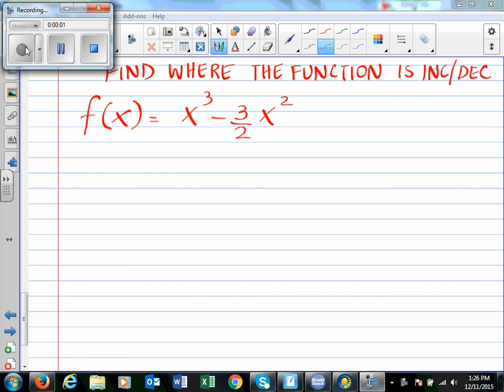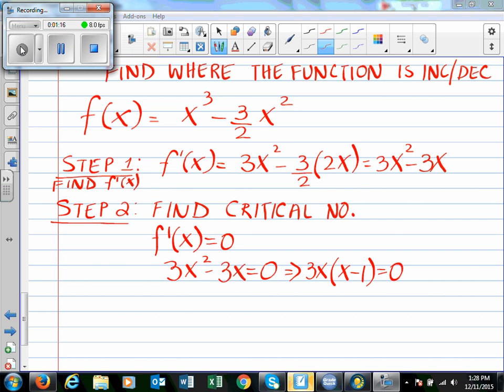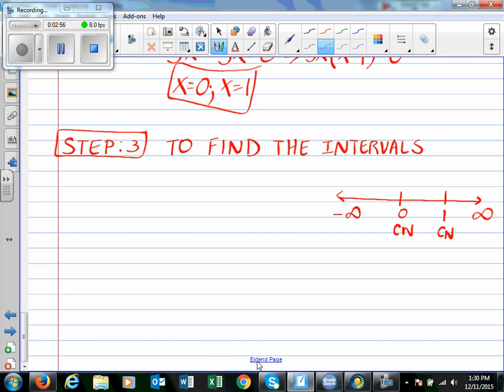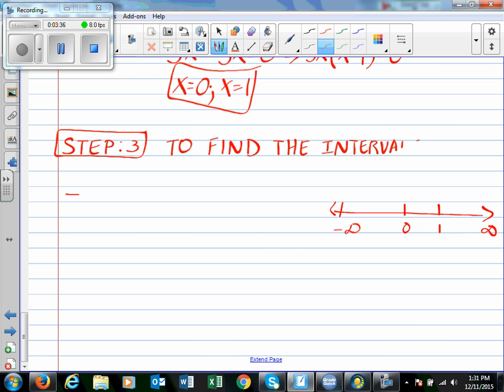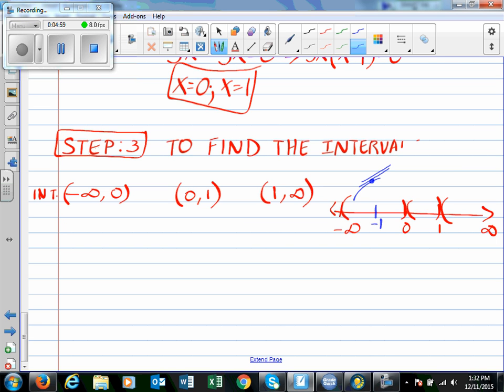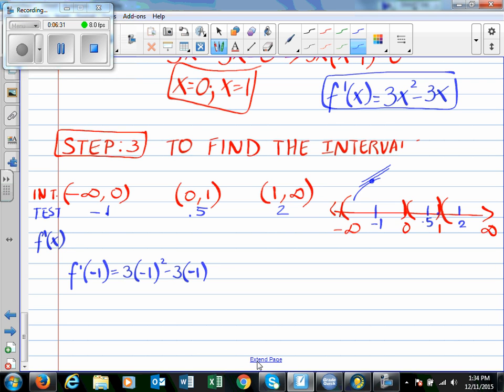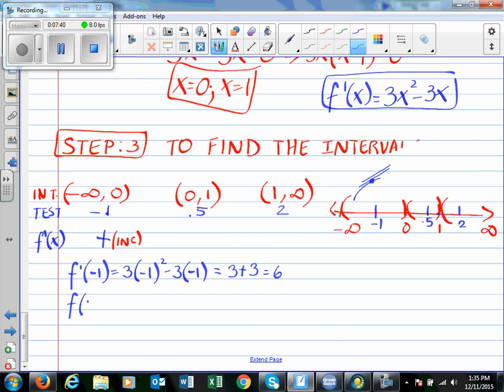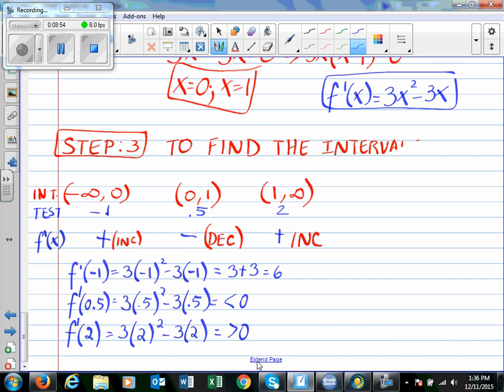Incresing and decreasing function Dec 11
find the intervals in which a function is decreasing or decreasing